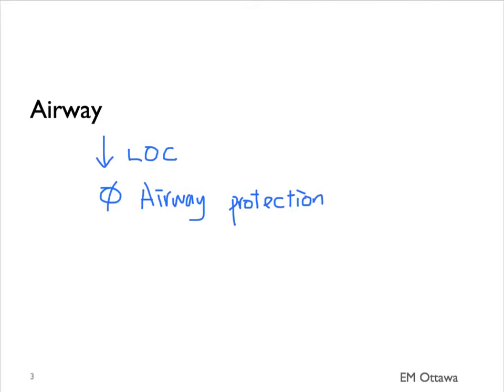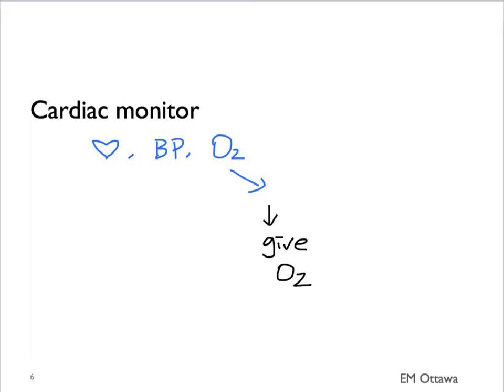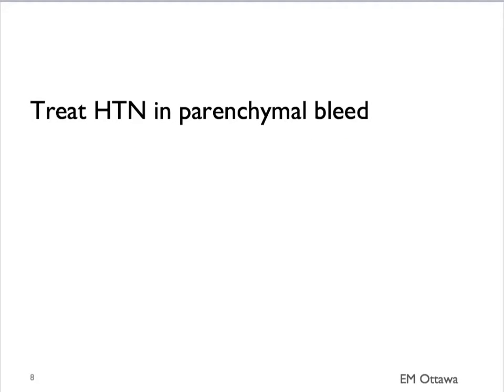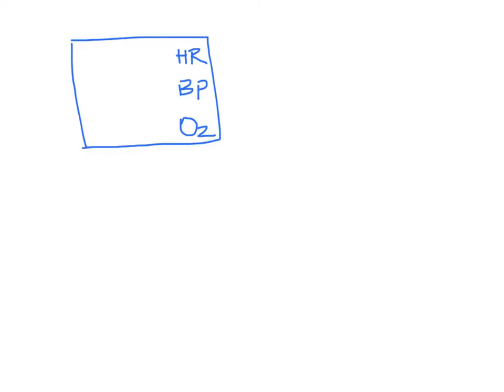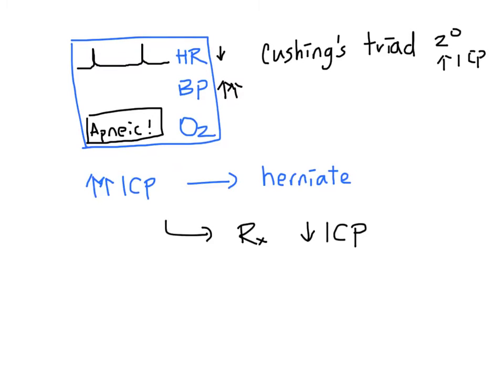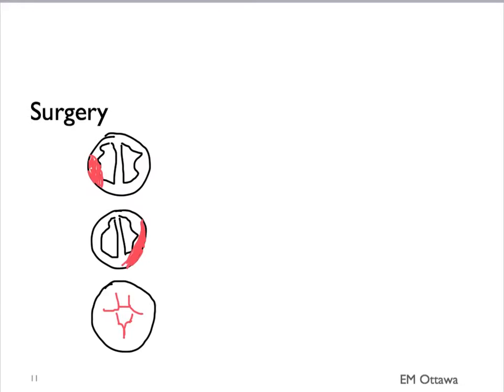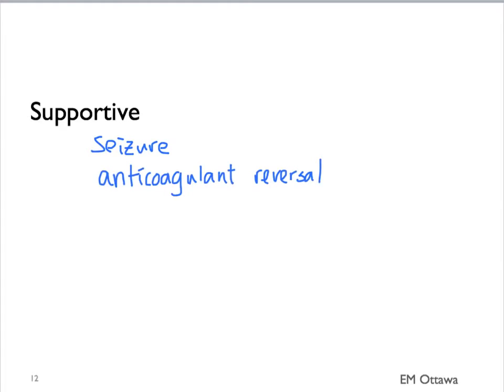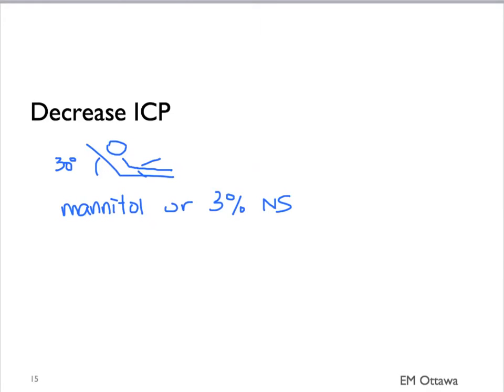Intracranial Bleed - Part 5